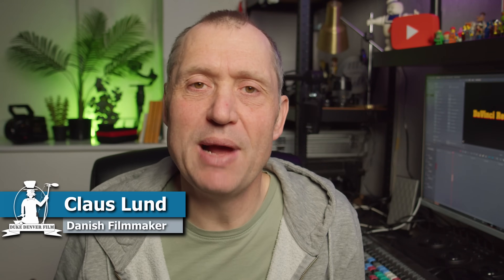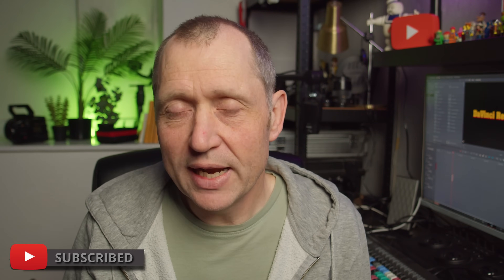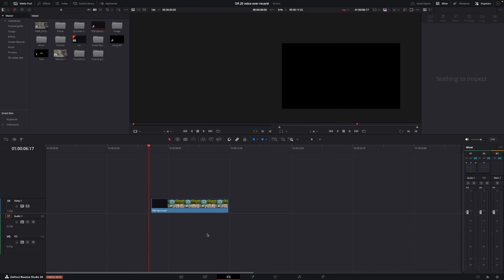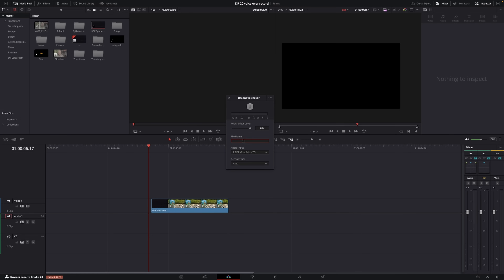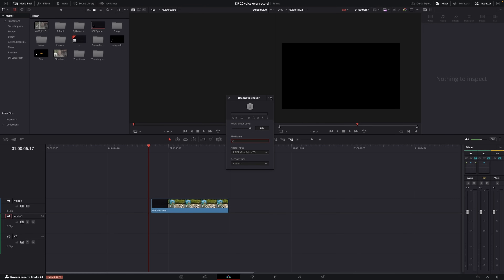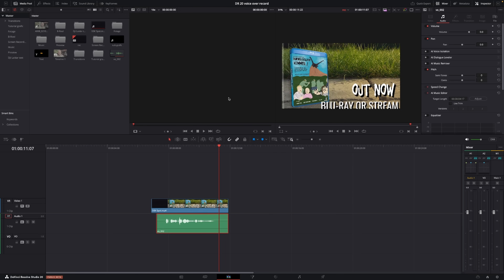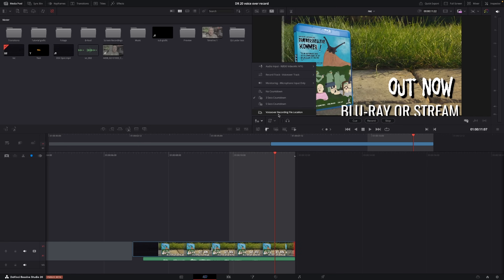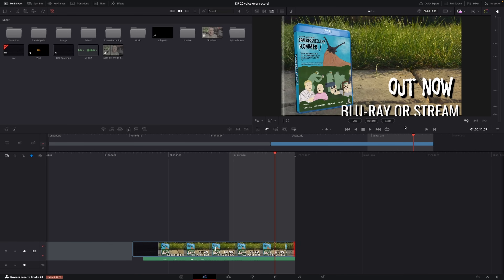DaVinci Resolve 20⎜How to record a voiceover⎜make your own in seconds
DaVinci Resolve 20 is here and it have never been easier to record a voiceover than now.In this video you will learn how to record one fast.